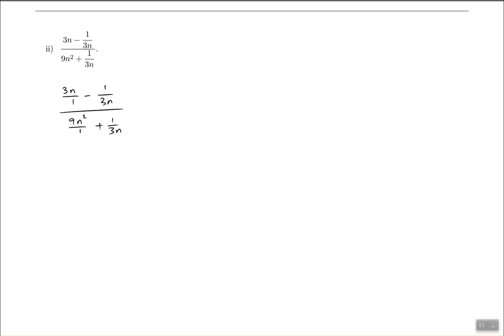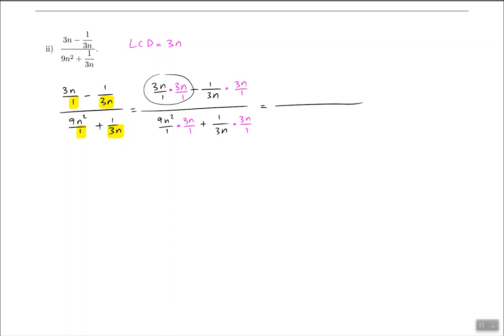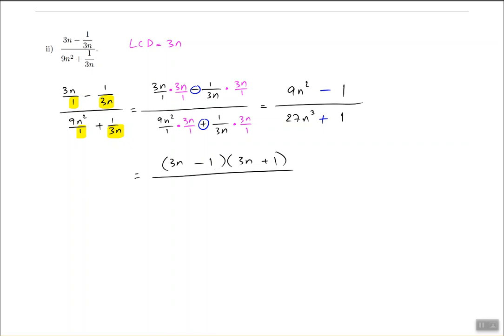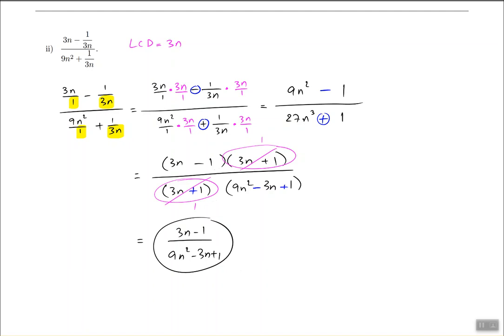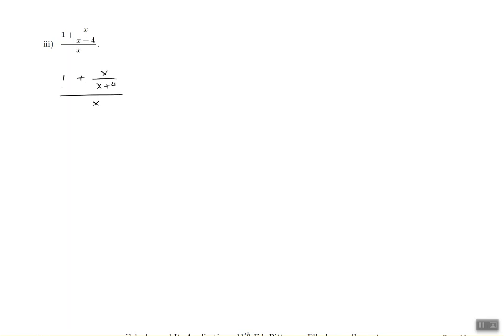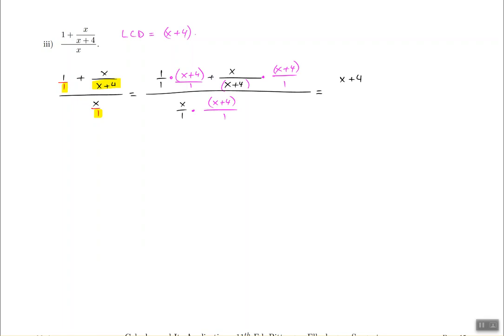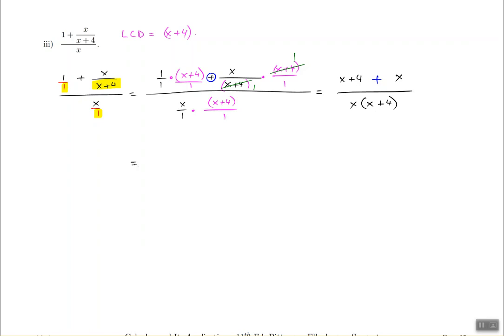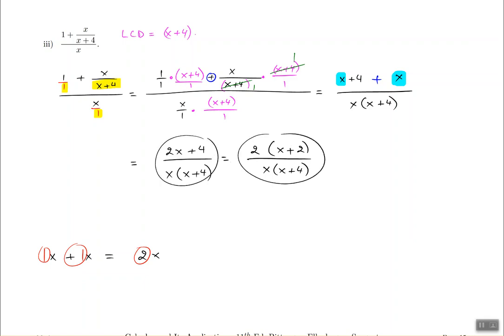Math 120 section 0 ex 20 pt 2